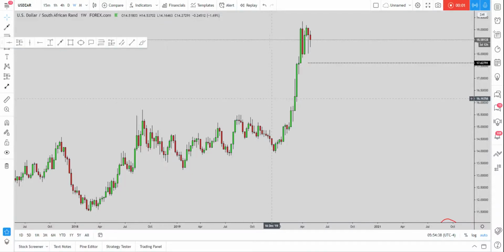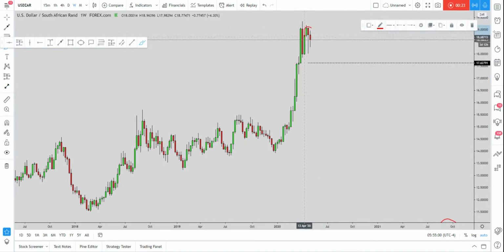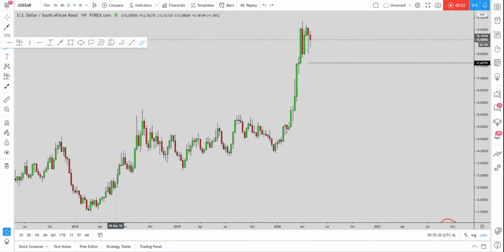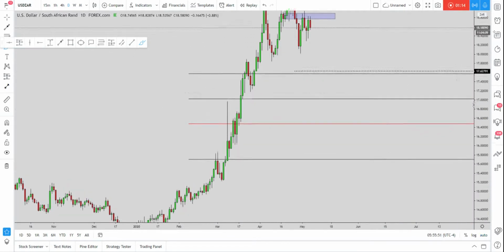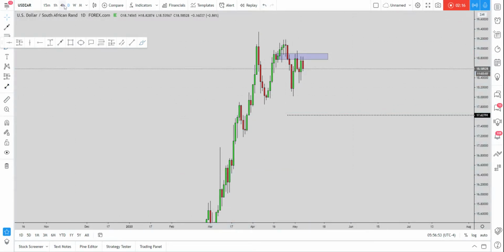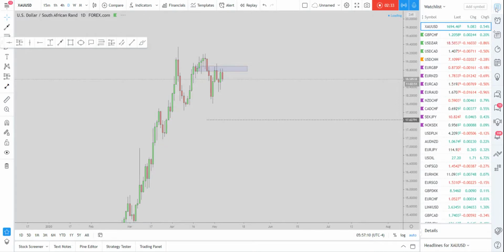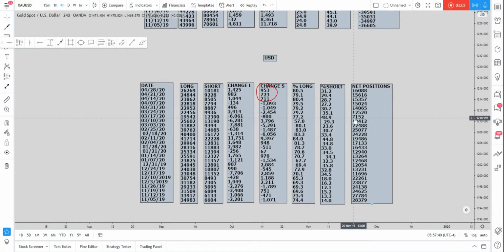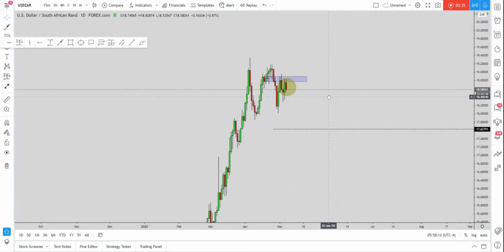USD/ZAR MULTI-TIMEFRAME ANALYSIS | 07 May 2020